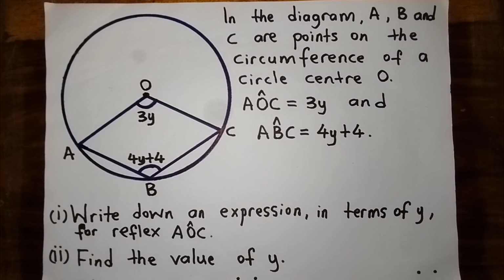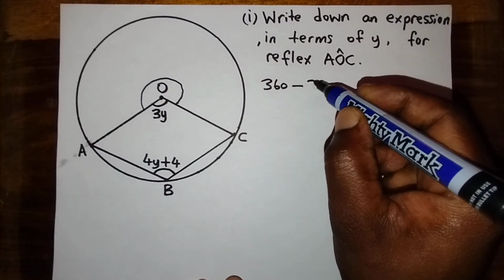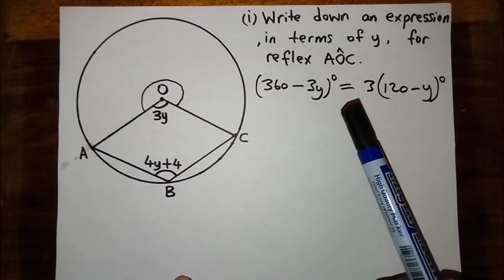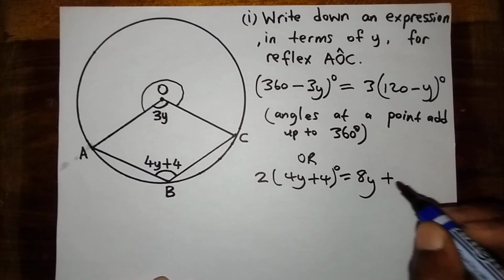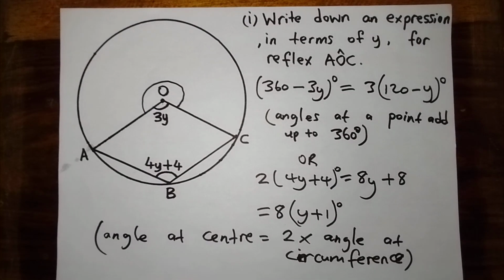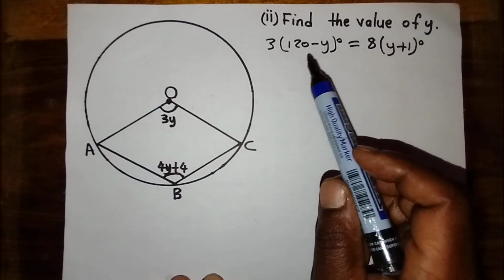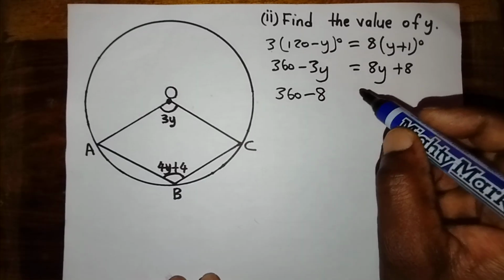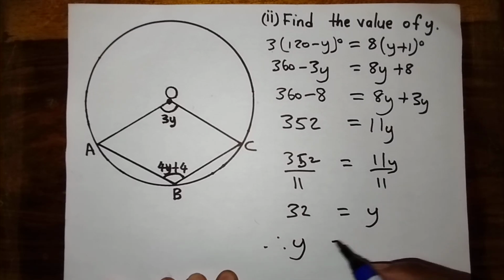Unlocking Circle Theorems: Finding the Unknown Letter!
Are you ready to conquer circle theorems using algebra? In this video, we'll solve a specific problem that showcases how these concepts work together. Learn tips and tricks to master circle theorems and prepare yourself for any geometry challenge!algebra,